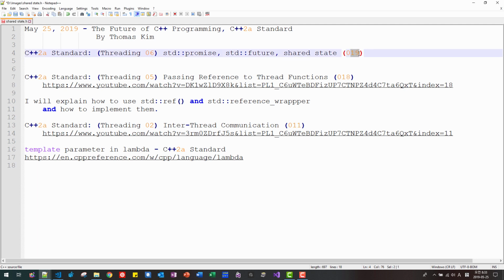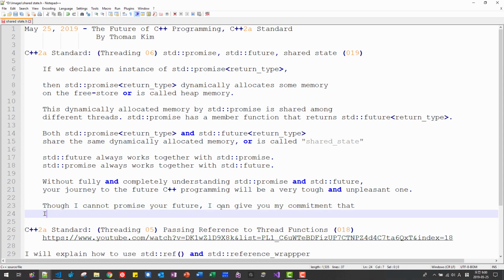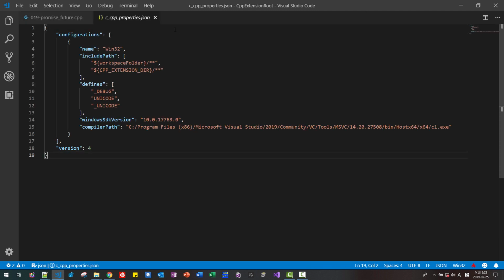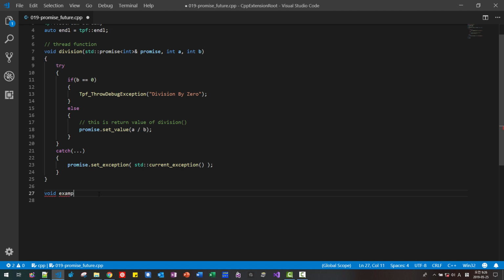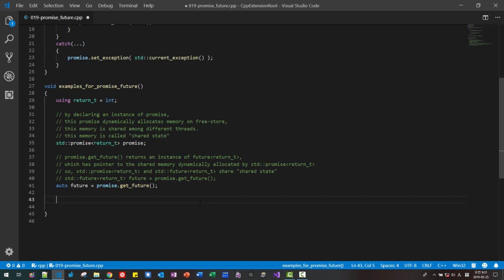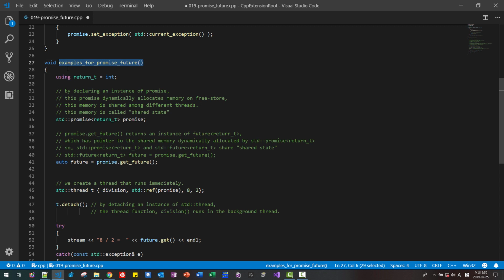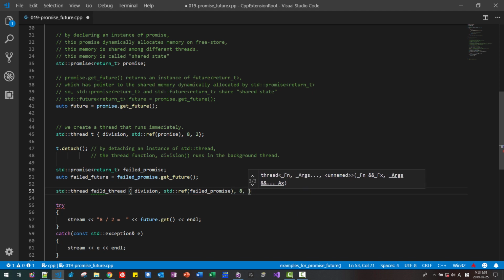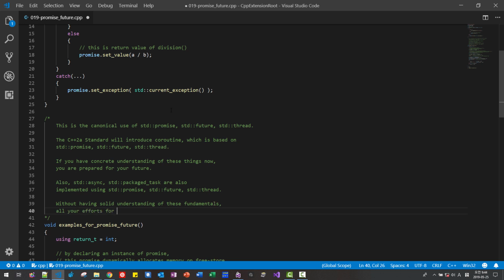C++2a Standard: (Threading 06) std::promise, std::future, shared state (019)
If we declare an instance of std::promise,
then std::promise dynamically allocates some memory on the free-store or is called heap memory.

This dynamically allocated memory by std::promise is shared among different threads. std::promise has a member function that returns std::future.

Both std::promise and std::future share the same dynamically allocated memory, or is called "shared_state"

 std::future always works together with std::promise.
 std::promise always works together with std::future.

Without fully and completely understanding std::promise and std::future, your journey to the future C++ programming will be a very tough and unpleasant one.

Though I cannot promise your future, I can give you my commitment that I will help you brighten your future career as a professional C++ programmer someday.

We will also learn how to throw exceptions from one thread to another.

I will explain how to use std::ref() and std::reference_wrappper
 and how to implement them.